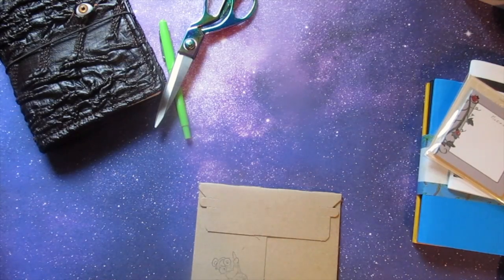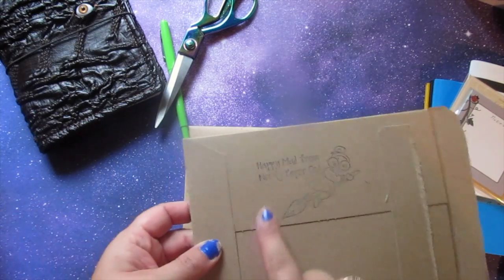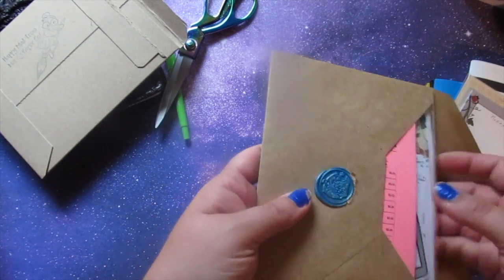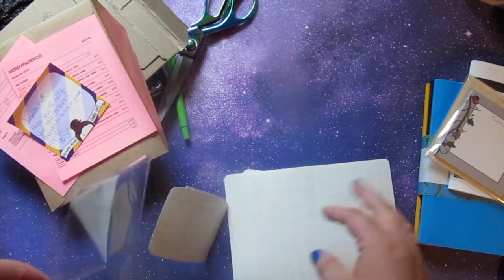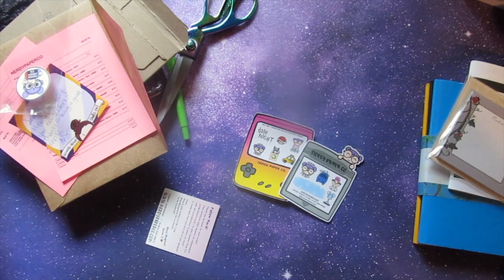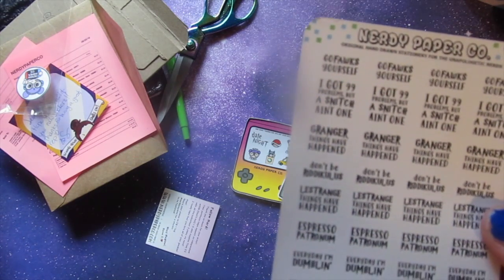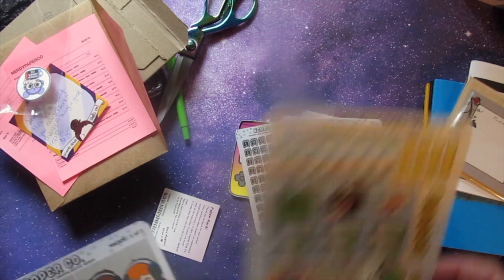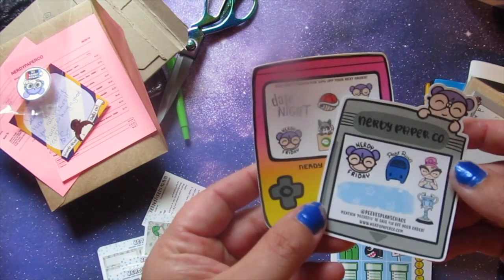Latest Nerdy Paper Co Order!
Get your own NPC goodies at a discount by using code PEEVES15 and mention PEEVES for my freebie!

*** Hey guys! I just realized there is a noticeable smudge on the lens of my new camera. This will NOT be there the next time! ***